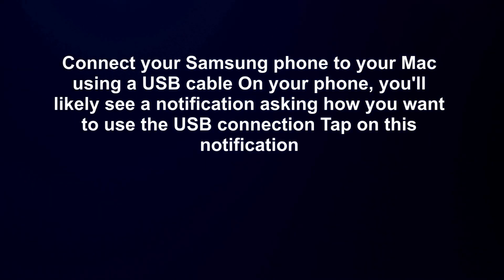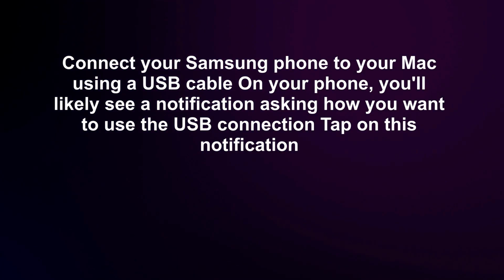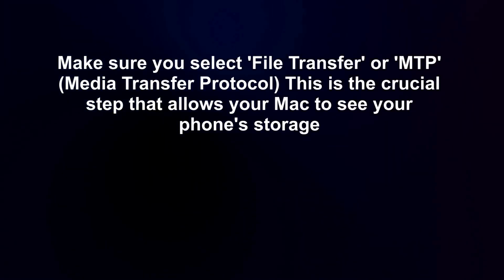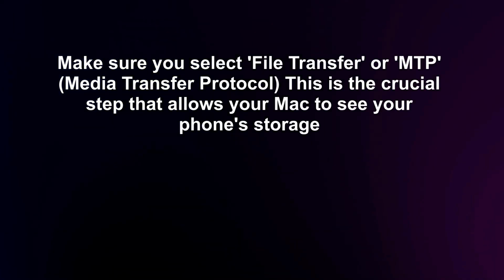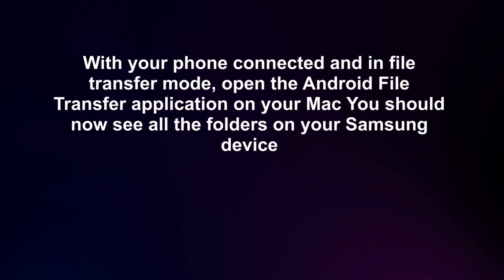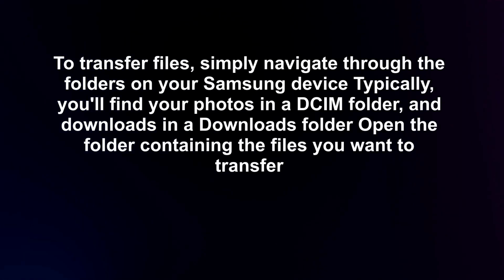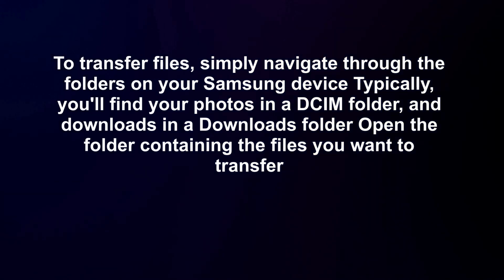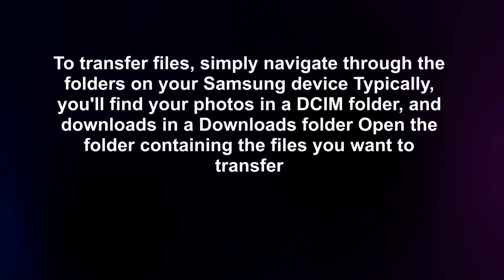How To Transfer Files From Samsung To Mac With USB Cable - GUIDE!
How To Transfer Files From Samsung To Mac With USB Cable guides users on transferring files from a Samsung phone to a Mac computer using a USB cable, providing detailed instructions on installing Android File Transfer, connecting the device, and navigating file directories for seamless data sharing.

00:00 Intro
00:11 Downloading Android File Transfer
00:37 Installing Android File Transfer
00:51 Connecting Your Samsung Phone
01:04 Enabling File Transfer Mode
01:25 Accessing Phone Files on Mac
01:44 Transferring Files to Your Mac